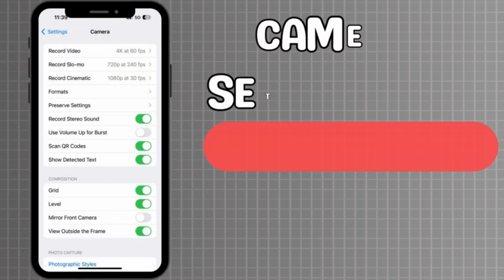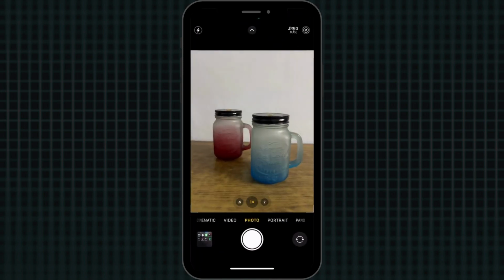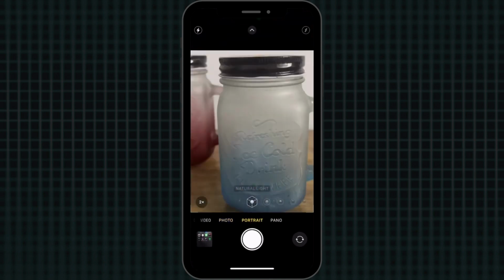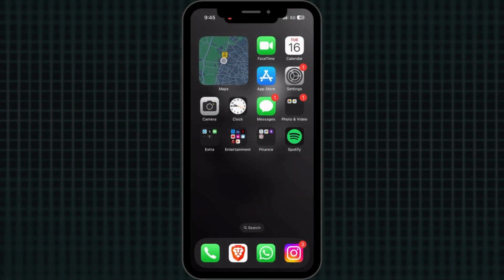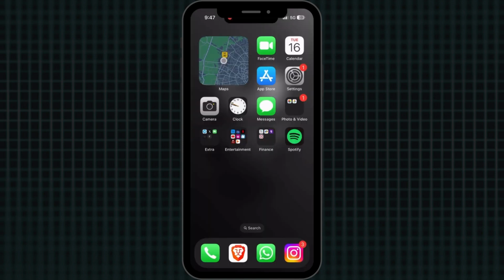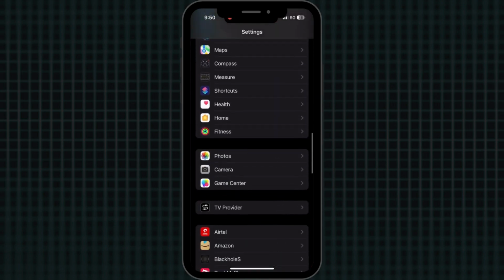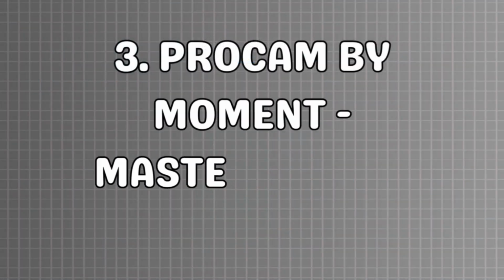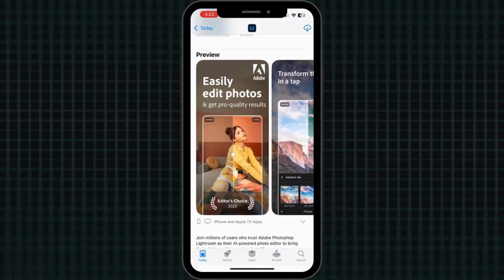Best camera settings to click high-quality pictures on iPhone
Welcome to our ultimate guide on mastering iPhone photography! Are you tired of those lackluster snapshots from your iPhone? It's time to elevate your photography game! In this comprehensive tutorial, we unveil the best camera settings for iPhone, empowering you to capture stunning, high-quality pictures effortlessly.

Don't settle for ordinary. Level up your iPhone photography with our expert tips and techniques. Watch our detailed YouTube video guide for a visual walkthrough of these game-changing camera settings. It's time to unleash your inner photographer and capture moments like never before!

0:00 Intro
0:06 Focus for crisp and sharp images
0:24 Perfect exposure for ideal brightness levels
0:43 Leverage iPhone lenses for zooming In & Out
1:12 Harness night mode for spectacular low-light photos
1:35 Capture captivating portraits with background blur
2:04 Use studio-like effects with portrait lighting
2:32 Take perfect action shots with Burst Mode
3:02 Preserve special moments with Live Photos
3:28 Use hands-free shooting with the Timer
3:54 Better compositions with gridlines
4:17 Remember your best settings
4:37 Halide Mark II - The Manual Maestro
5:00 VSCO - Film Finesse for the Modern Age
5:18 ProCam by Moment - Master of Low Light
5:38 Snapseed - The All-in-One Editing Powerhouse
5:56 Lightroom Mobile - Adobe's Editing Magic on the Go